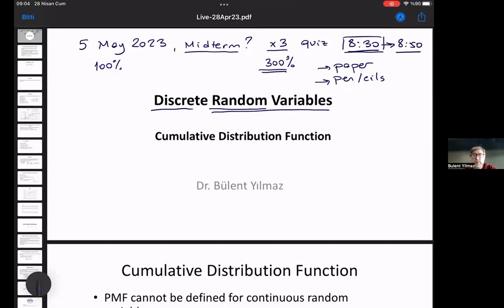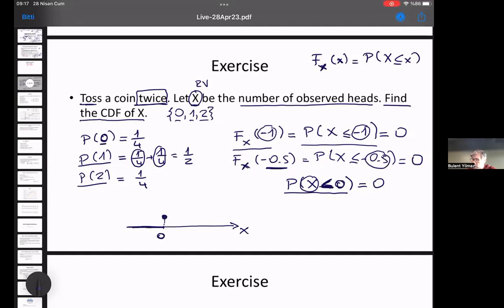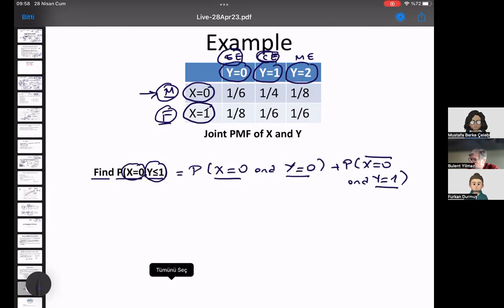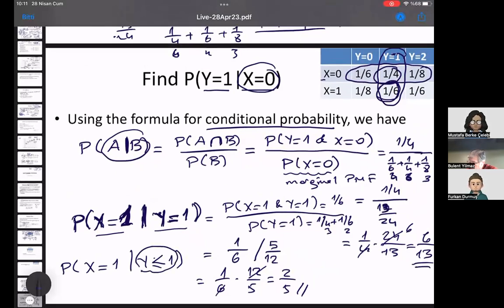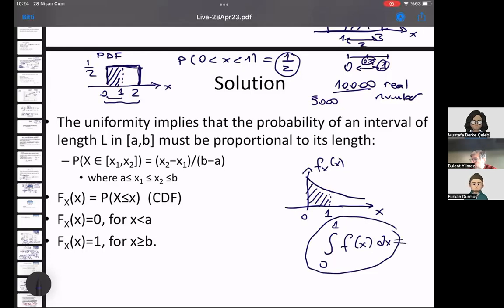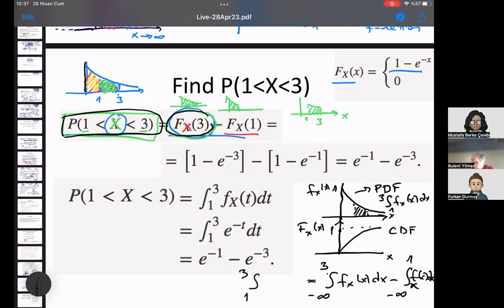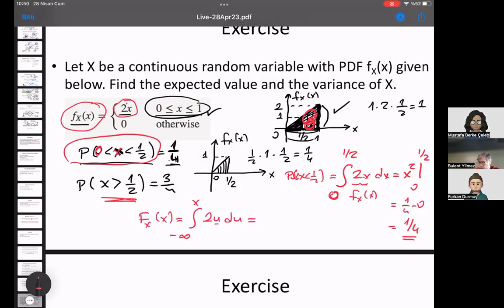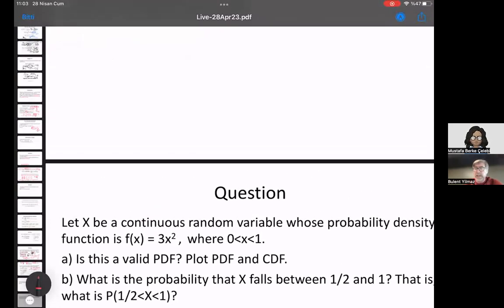13_Prob&Stats_CH4_2_Synch_CDF Joint PMF Continuous RVs Expectation Variance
Live session on CDF Joint PMF Continuous RVs Expectation Variance